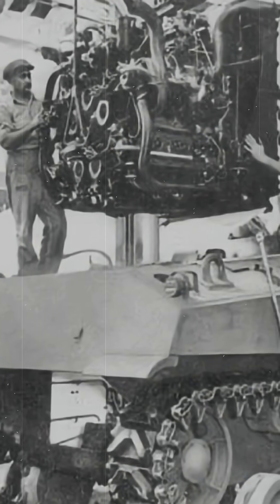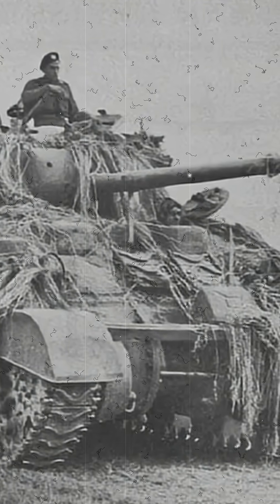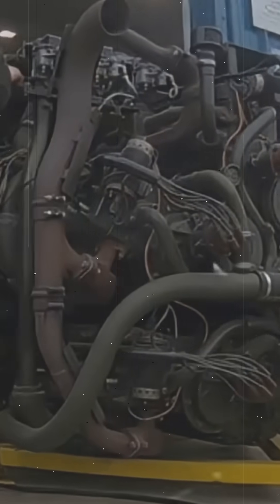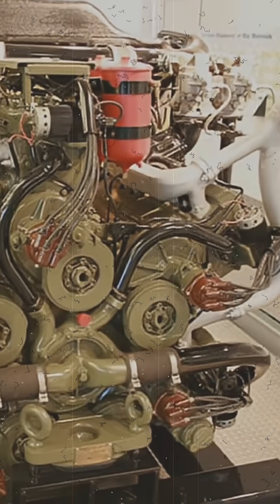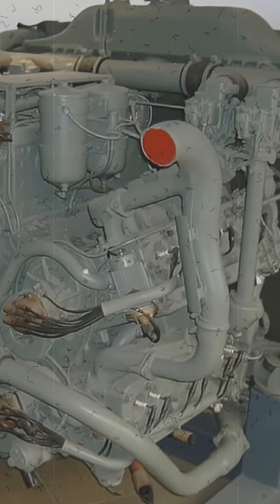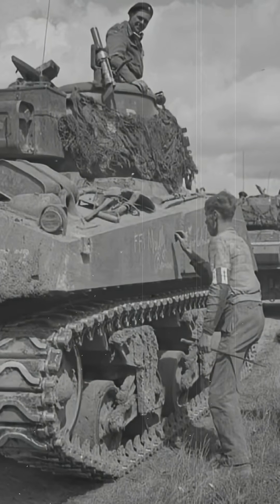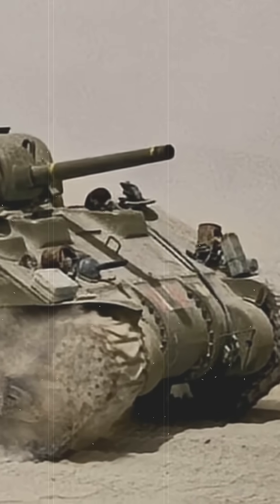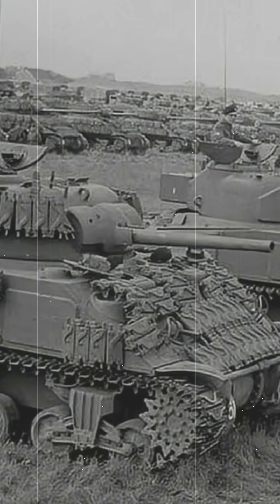The 30-Cylinder Monster: The Bizarre Multibank Story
The M4 Sherman was one of the most mass-produced tanks of World War II, with over 50,000 built. But not all Shermans were created equal. Behind this iconic machine lies a story of bold engineering experiments — some successful, others bordering on the bizarre.

One of the strangest creations was the M4A4 Sherman with the Multibank engine. In 1942, Chrysler engineers in Detroit faced the challenge of providing enough engines for America’s rapidly expanding tank production. Instead of designing a brand-new powerplant from scratch, they came up with a radical idea: take five six-cylinder automobile engines, bolt them together, and make them run as one. The result was a 30-cylinder giant, unlike anything seen before in tank design.

The Multibank engine had a displacement of nearly 20 liters, weighed more than 2 tons, and produced about 425 horsepower. But it came at a cost: fuel consumption was enormous — about two liters of gasoline for every single kilometer — and maintenance was notoriously difficult. Essentially, crews had to service five engines instead of one.

And yet, there was a hidden advantage. If one or even two of the engines failed, the Sherman could still move. The driver could choose which engines to run and which to shut down, making the tank surprisingly resilient in combat. In a battlefield where mechanical breakdowns were common, this gave the M4A4 an unusual kind of reliability.

The U.S. Army itself wasn’t fond of the Multibank, considering it too complex and wasteful. But the British saw things differently. They received large numbers of M4A4s through Lend-Lease and used them as the foundation for the Sherman Firefly — a variant equipped with the fearsome 17-pounder anti-tank gun. The Firefly became one of the very few Allied tanks capable of standing up to German Tigers and Panthers.

So while the Multibank engine may have seemed like a strange, over-engineered solution, it indirectly helped create one of the most legendary Allied tanks of the war.

In this video, we dive into the fascinating story of the Sherman Multibank — from its origins in Detroit to its combat legacy in Europe. Was it a stroke of genius, or just mechanical madness? Let’s find out.